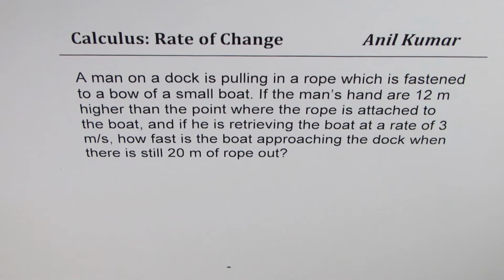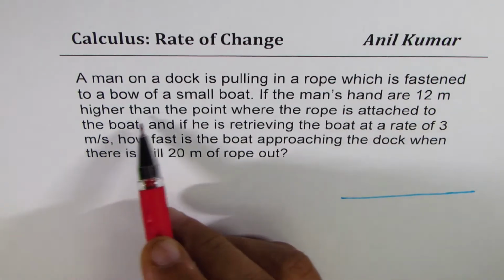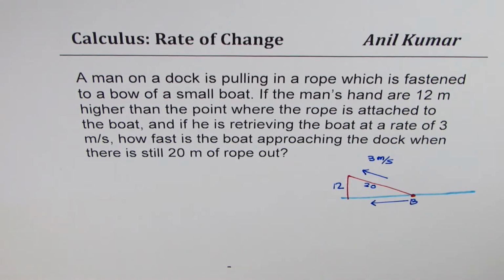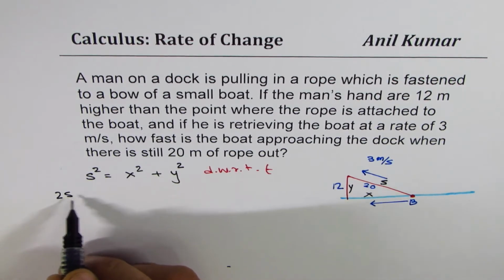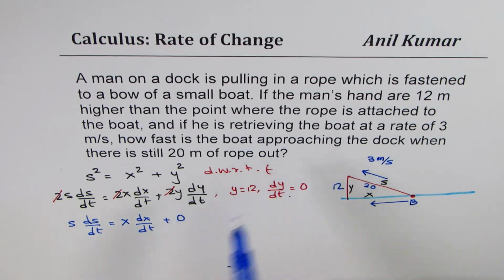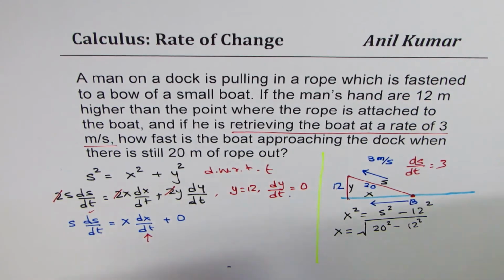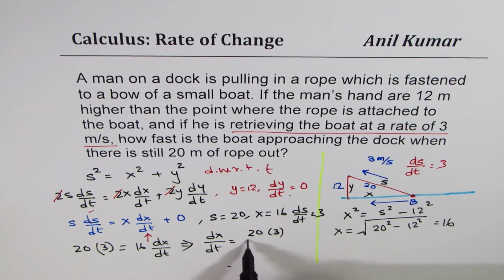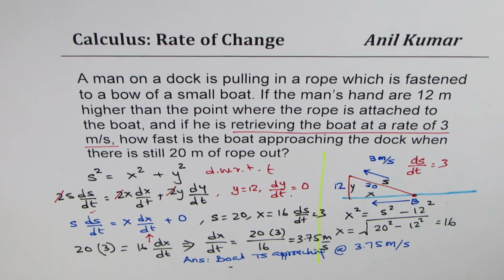Man is pulling boat at gradient find the rate at which the boat is approaching Implicit Derivation